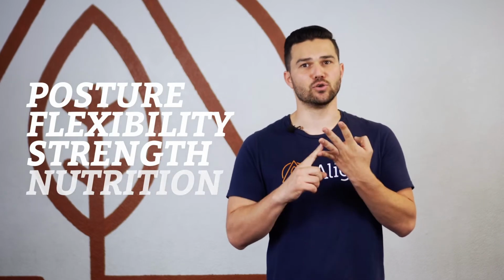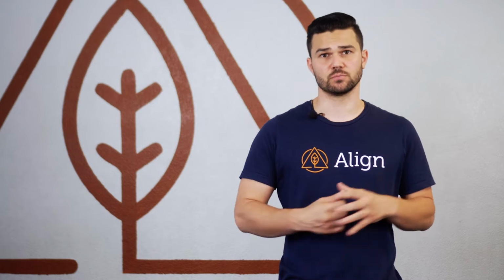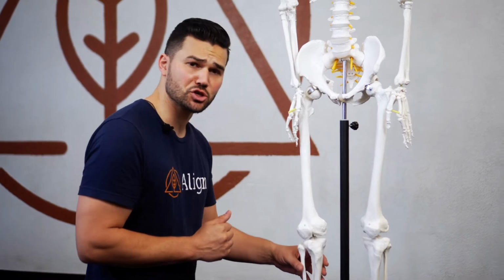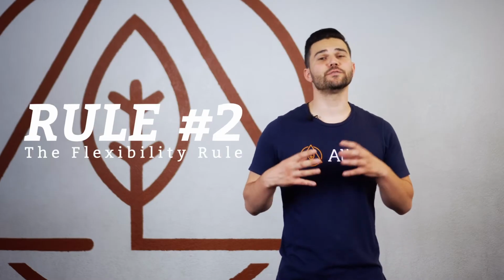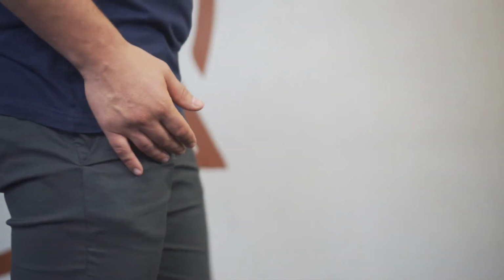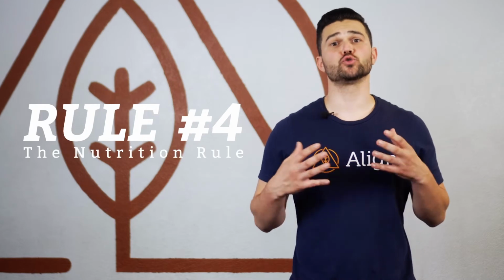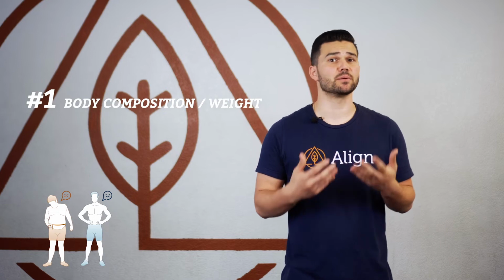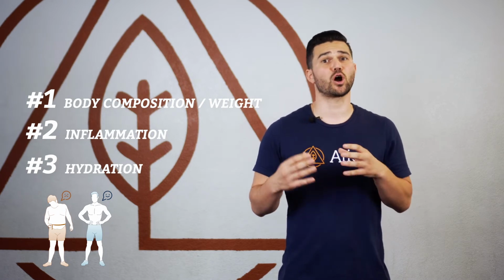What is The Align Method?